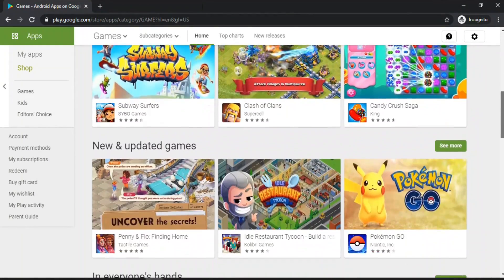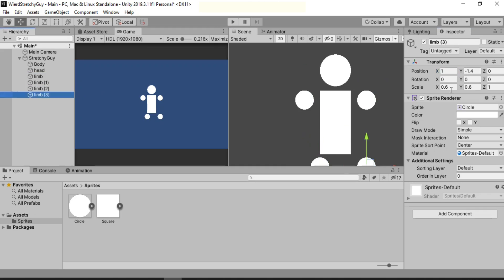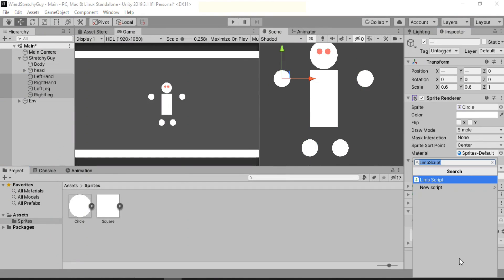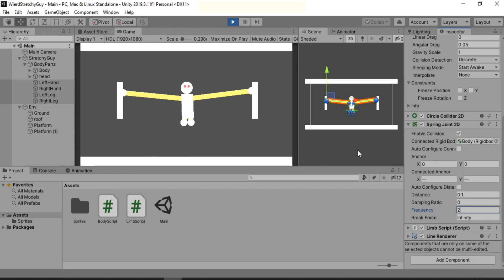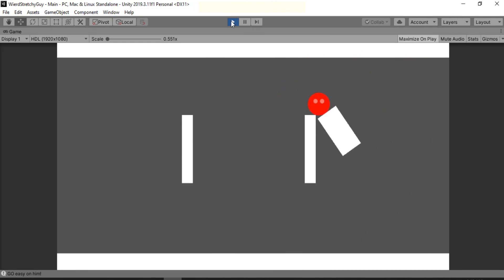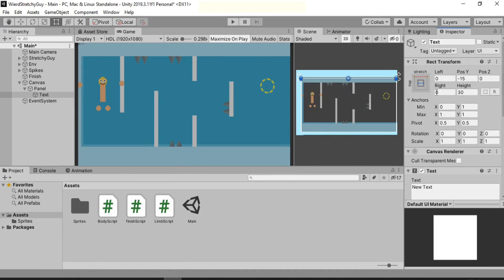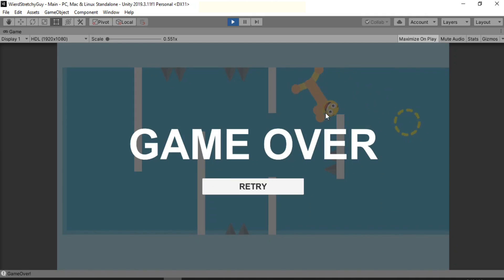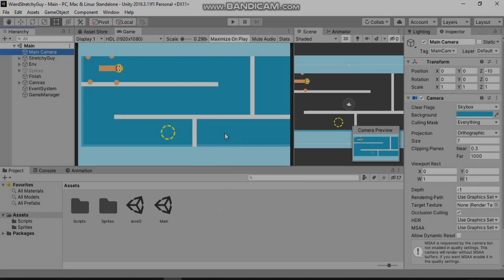I Made the Weirdest Game on Play Store | Making a game in Unity P2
So everyone's making weird games and it was time I made one myself. I just saw this one in one of the ads and I thought why not make a copy of this game cuz yeah its super weird and fun to play..

I had to complete the game and the video in under 48 hours cuz that's all I had so yeah there's that. But I managed to pull it off with a couple of levels and some not so good UI but it works right?

And I had no time left for the the art so I quickly grabbed a few sprites from the internet and they turned out just fine.

Note : I haven't yet uploaded the game but I will soon and leave the link below for you guys to download. Sorry for that